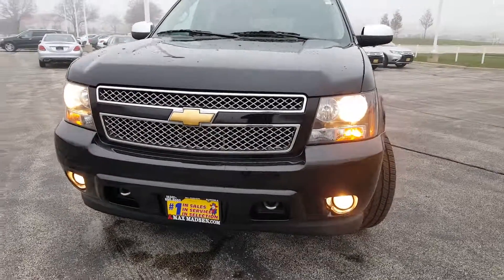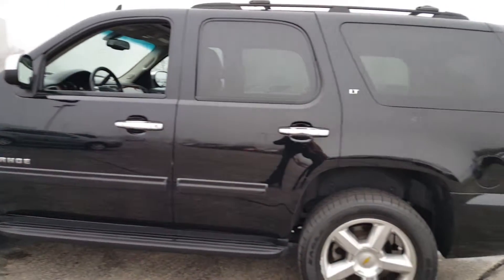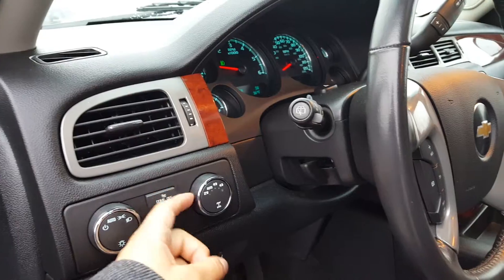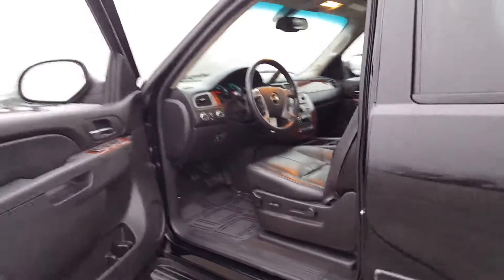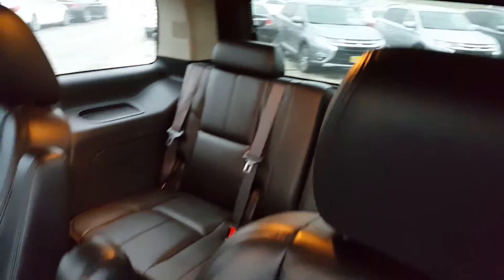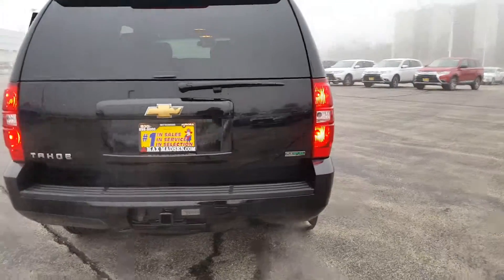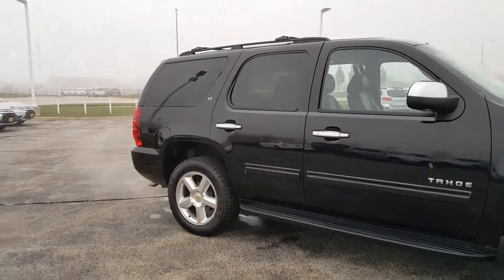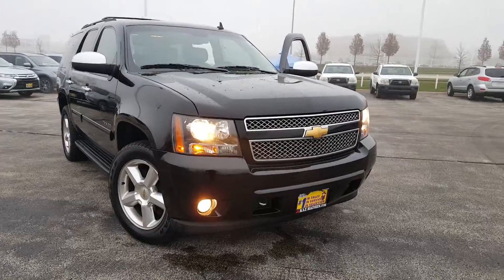2011 Chevrolet Tahoe LT at at Max Madsen in Aurora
2011 Chevrolet Tahoe LT at at Max Madsen in Aurora